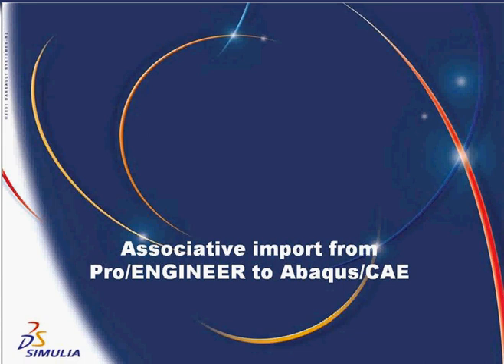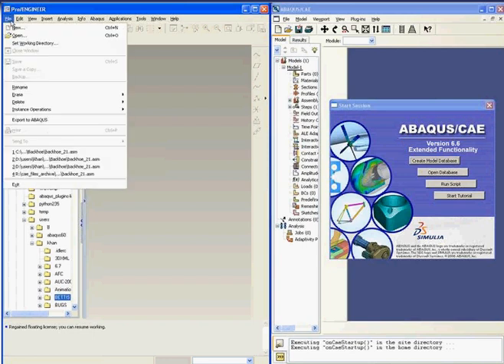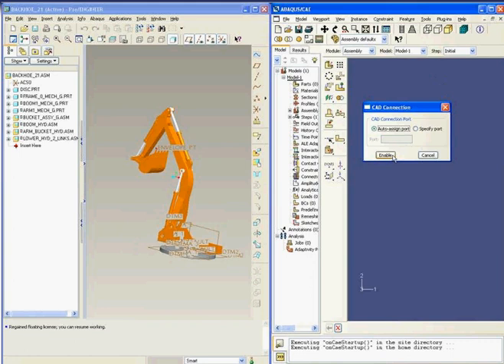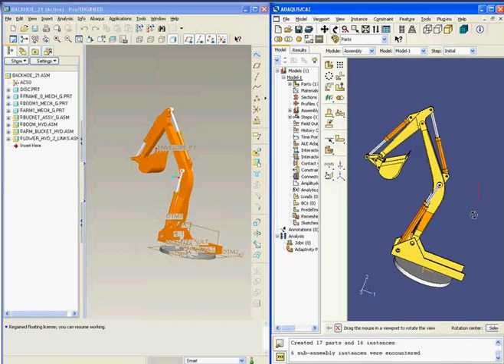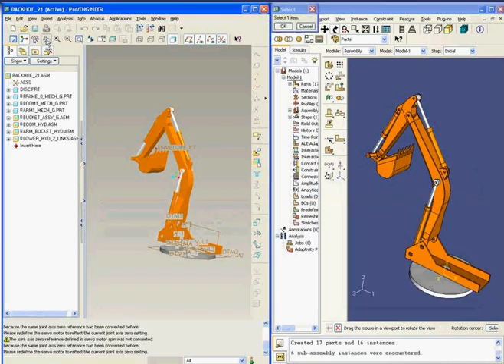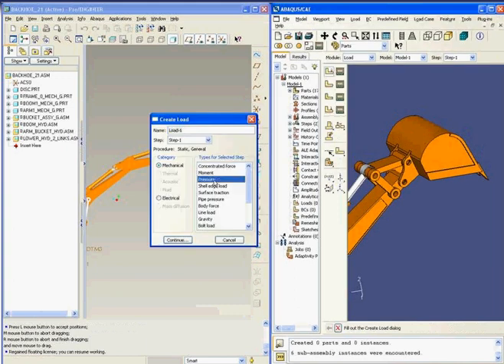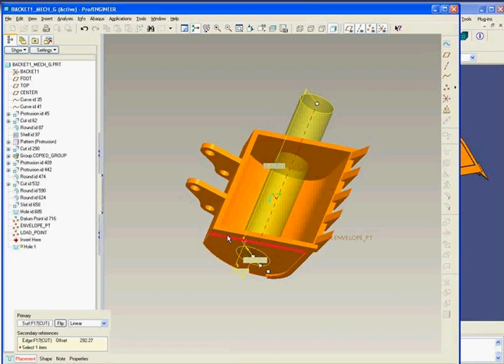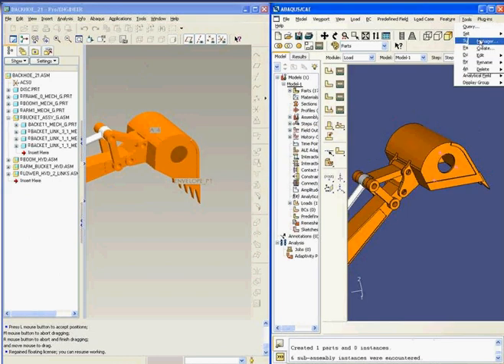Abaqus Pro Engineer Associative